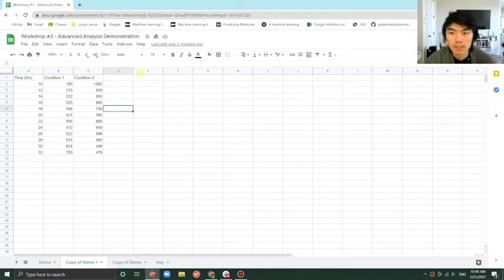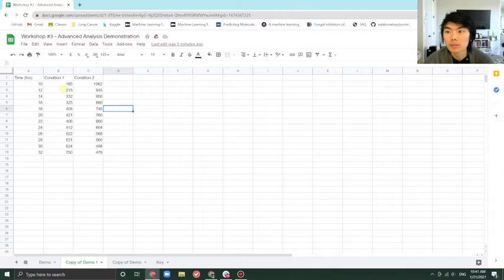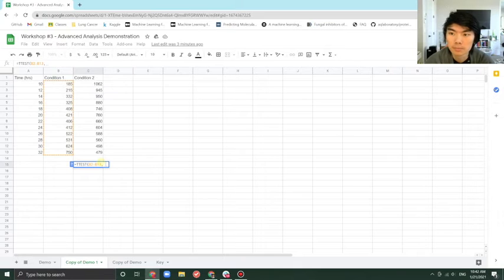Data Analysis Demo - Advanced Graphing in Google Sheets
This video is a demonstration of how to use Google Sheets to make GSDSEF-standard graphs and additional advanced data analyses. Some prior experience in graphing is advised, or at least watching the previous video on Basic Graphing in Google Sheets. Here we go over how to add error bars, linear regression, and using p-values, aspects that will make your project stand out at the fair.